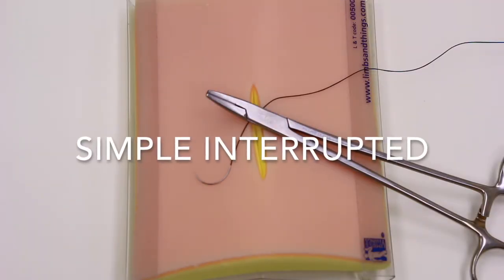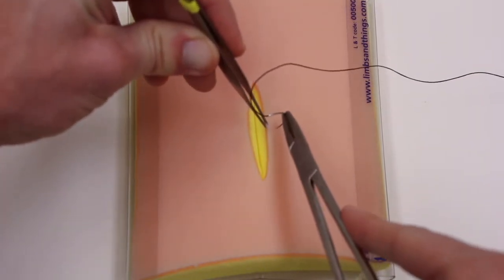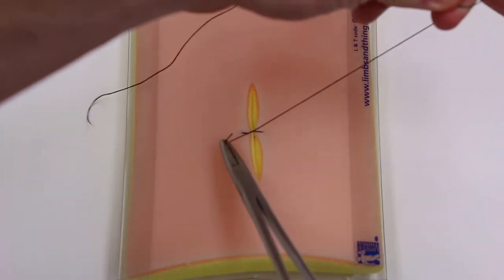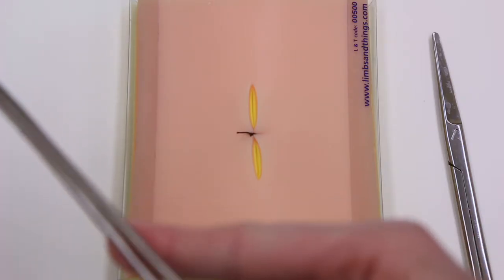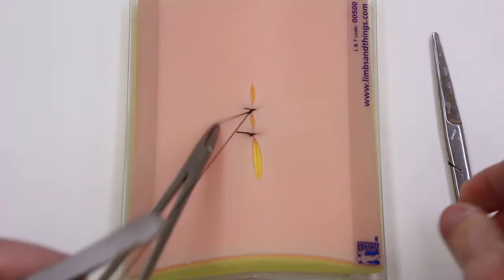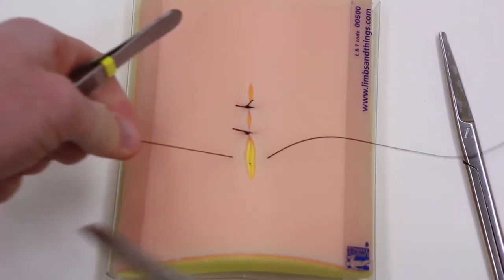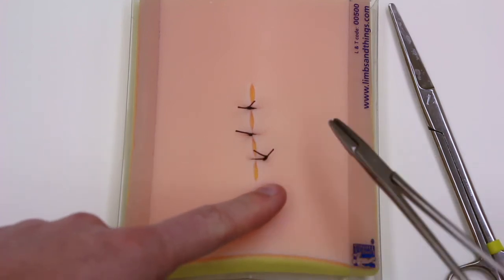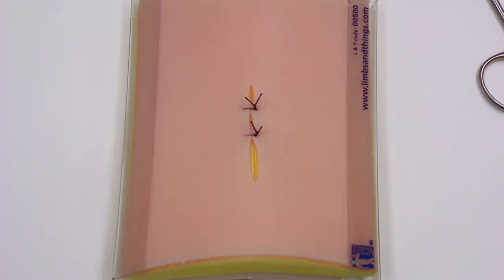BTK Boot Camp Ep. 5 Simple Interrupted Suturing Technique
Hugo and Dr. Dominic Forte take us through the basic suturing techniques starting with the most simple which is the simple interrupted.